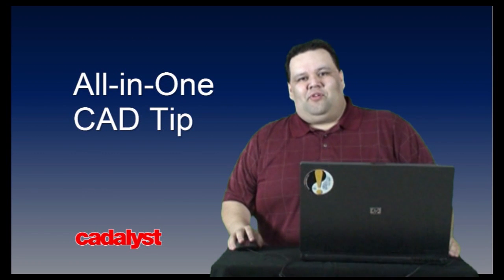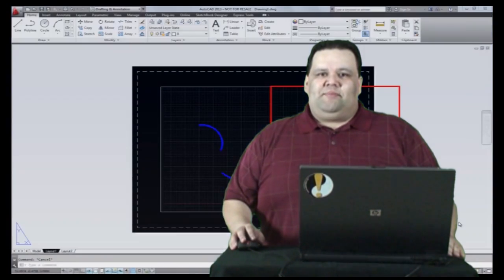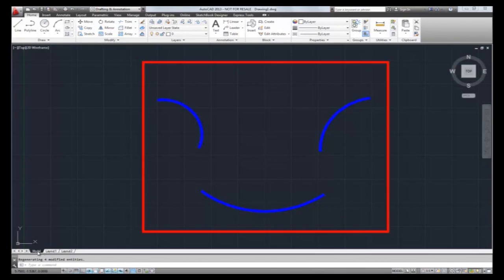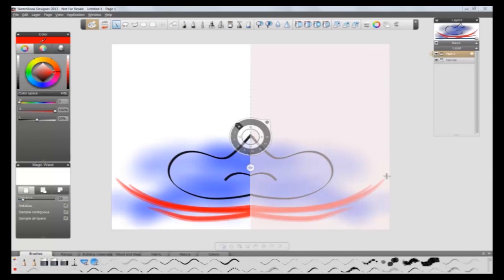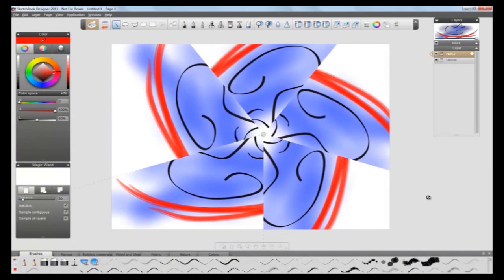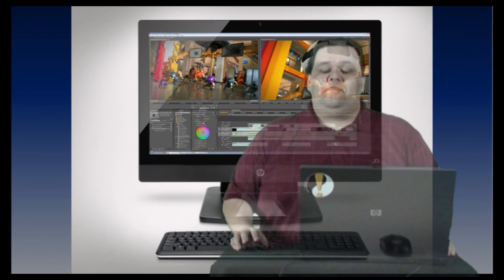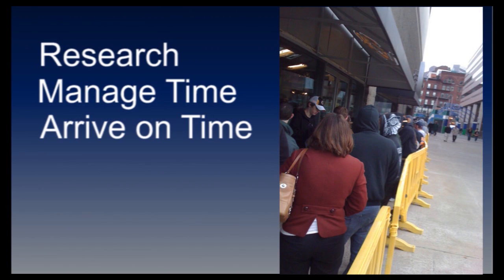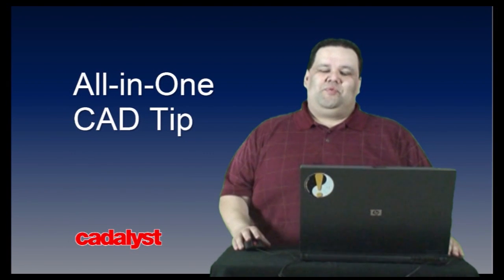All-in-One CAD Tip #8: AutoCAD CHSPACE, SketchBook Designer Symmetry Tool and Job Interview Tips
Three great CAD tips in one video! AutoCAD's CHSPACE command is the answer when you need to move lines from paper space to model space. SketchBook Designers's Symmetry tool can create perfect mirror copies or radial arrays of duplicated linework. Plus, if you are looking for a CAD job, follow these simple tips to ace the interview.